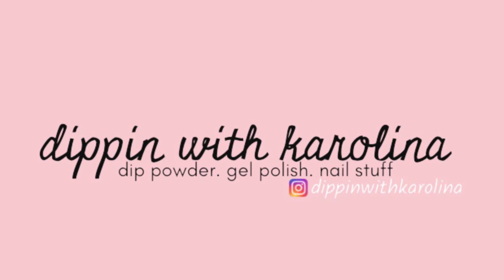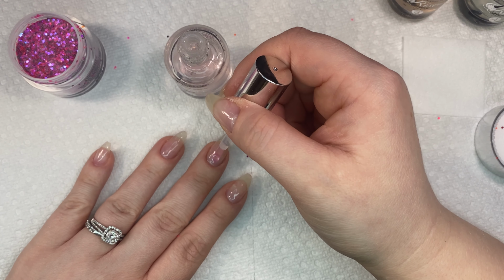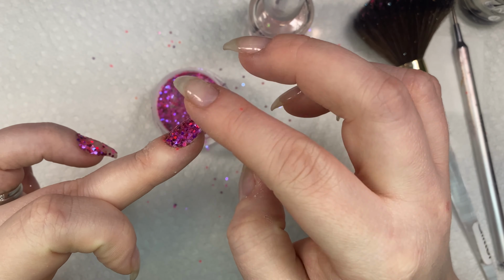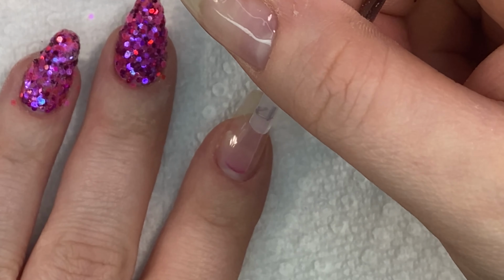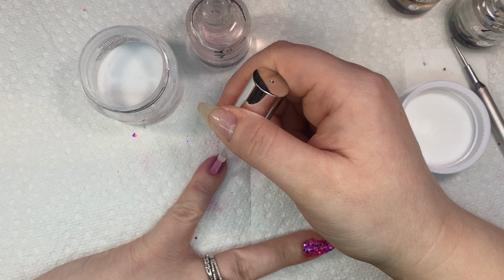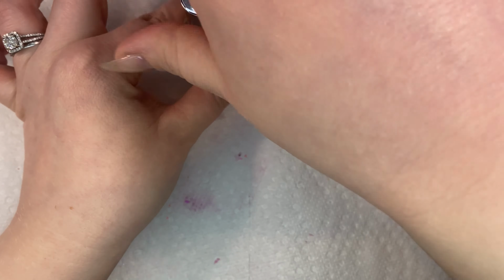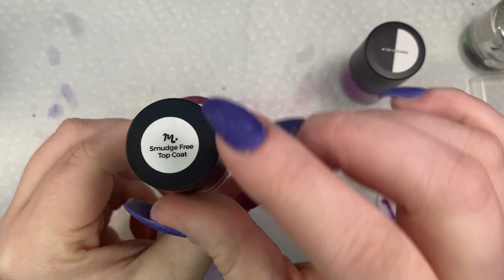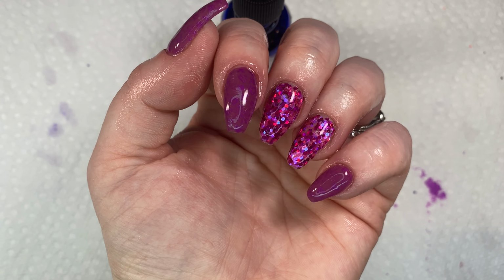Valentine's Dip Nails | Risen Legacy Valentine's Day Collection | Stamping on Dip Nails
Hello there my beautiful nail friends! I know its only January but I wanted to get a head start on Valentine's Day nails. I can totally understand it being a made up holiday, some love it, some hate it. I could care less, I just love pinks haha so it works out for me. Risen Legacy just came out with a Winter Wonderland Collection, and just this past week she ALSO released a Valentine's Day Collection. Natalie over at Risen Legacy is pumping those colors out. AND they come in .5 oz now! I know a lot of people don't like to purchase a full 1 oz jar knowing they'll never go through the whole thing so this is perfect for those who want smaller sizes!

UNT Peel Base

Cuticle Tool